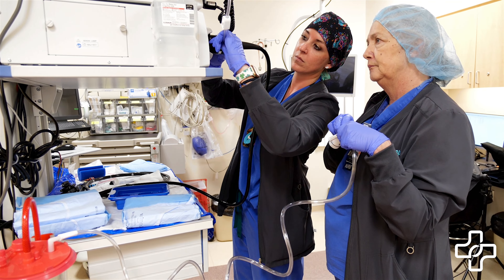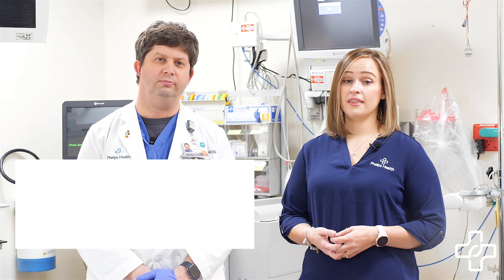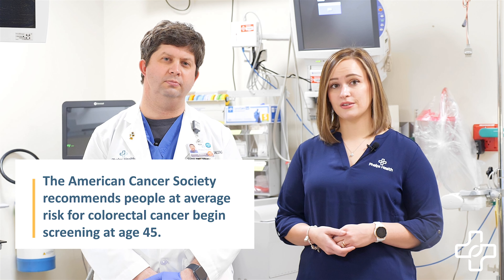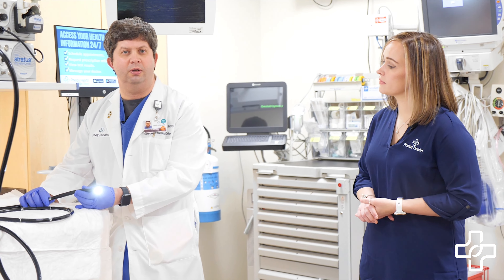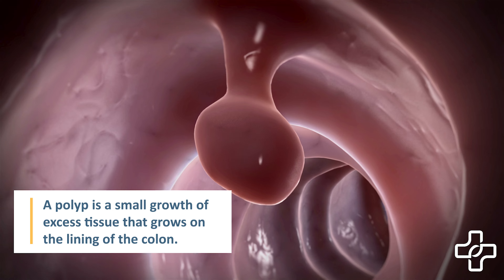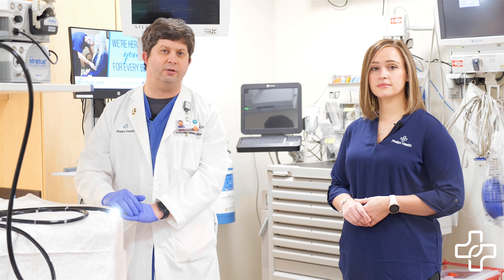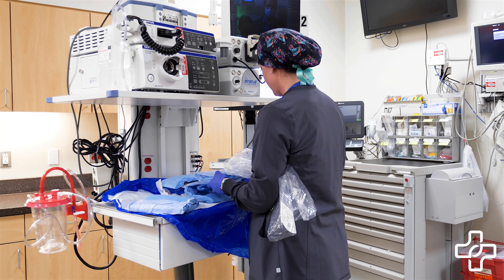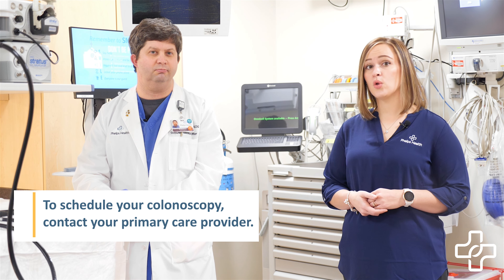Around Phelps Health Episode 1: Colonoscopies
Around Phelps Health is a video series, where we show you a behind-the-scenes look at our healthcare teams, facilities and service lines.

Did you know? People age 45 and older who are at average risk for colorectal cancer should get regular screenings. Colonoscopies are a valuable tool to help detect colorectal cancer early.